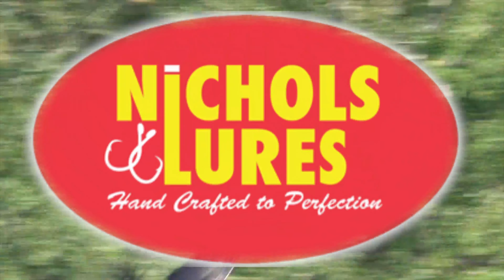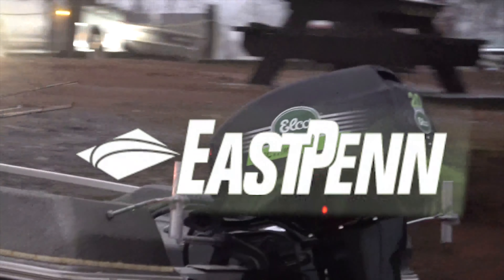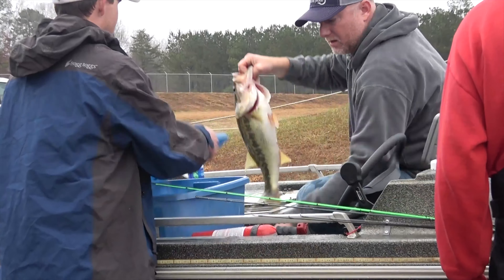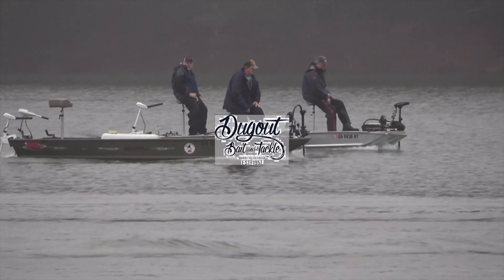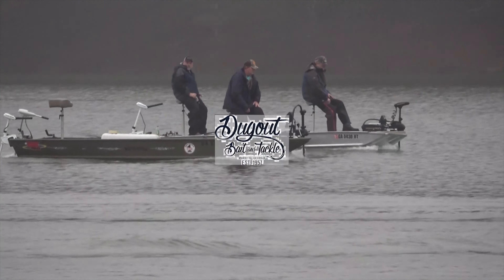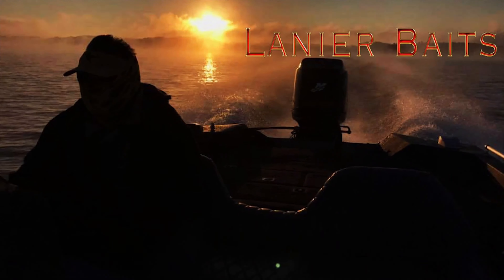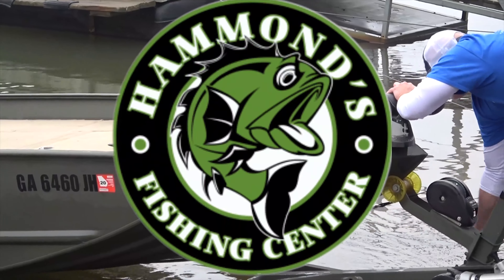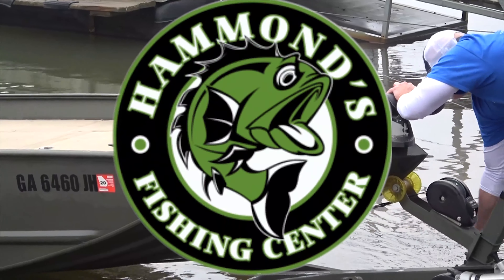Georgia bass TEC Angler Interview -High Voltage Bass Anglers Brett Cummings & Zach Baker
Georgia Bass TEC Angler Interview -High Voltage Bass Brett Cummings & Zach Baker